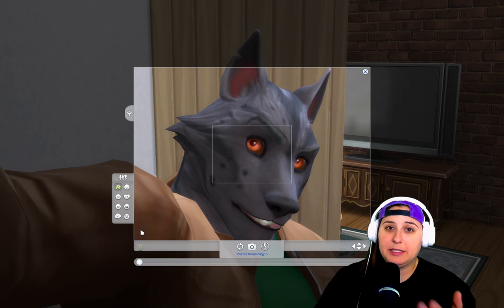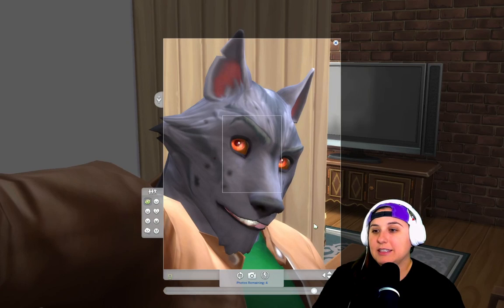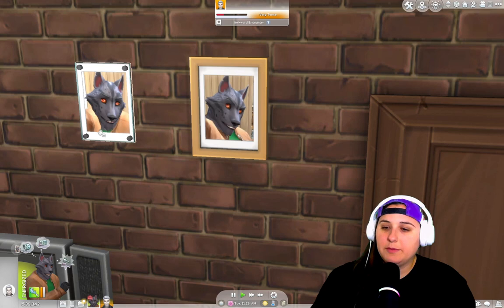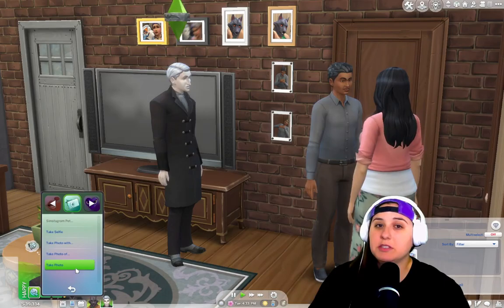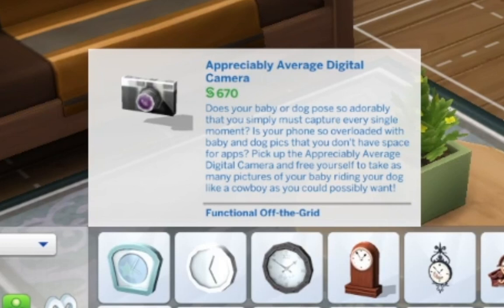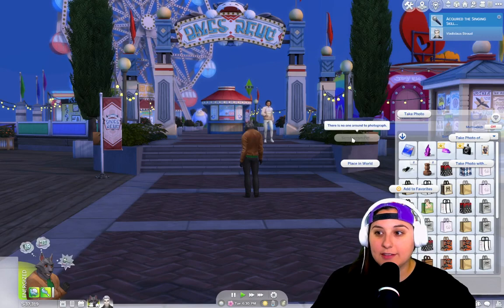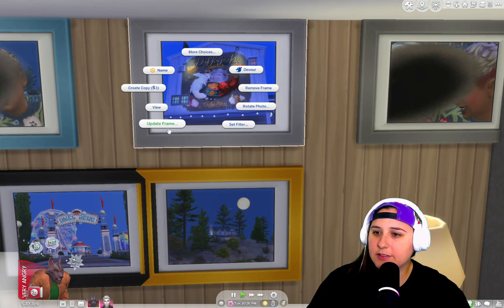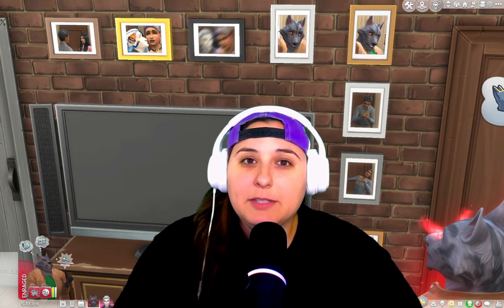Are You Taking the Best Photos in the Sims 4? Tips and Tricks for Photography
In "Snapping Stunning Shots: Tips and Tricks for Sims 4 Photography", we'll be delving into the world of photography in The Sims 4. Whether you're a seasoned pro or just starting out, this guide will provide you with all the tips and tricks you need to take your Sims 4 photography to the next level.

In this tutorial, we'll cover the basics of Sims 4 photography, including how to adjust lighting, angle, and focus to capture the perfect shot. We'll also explore creative techniques for taking stunning pictures, such as using filters, props, and poses to add depth and personality to your photographs.

Throughout the video, we'll provide step-by-step instructions and examples to help you understand each concept and put it into practice. By the end of this tutorial, you'll be equipped with the knowledge and skills you need to take breathtaking photographs of your Sims and their world.

So grab your camera and join us as we explore the art of Sims 4 photography in "Snapping Stunning Shots: Tips and Tricks for Sims 4 Photography".